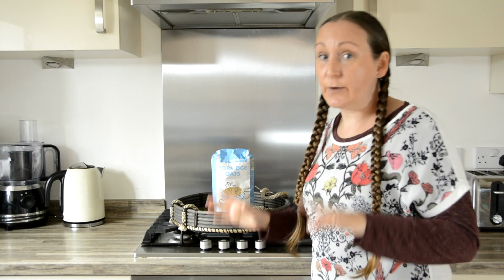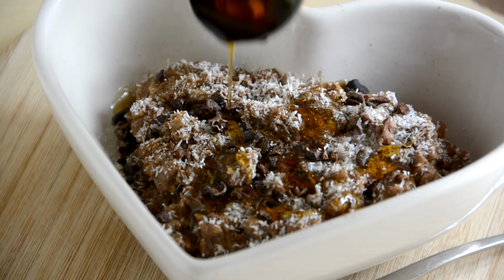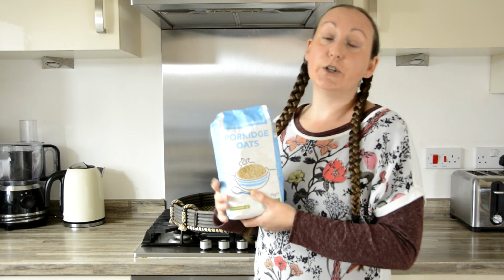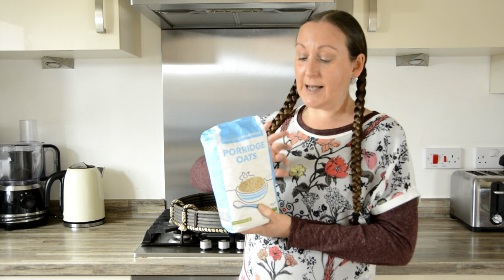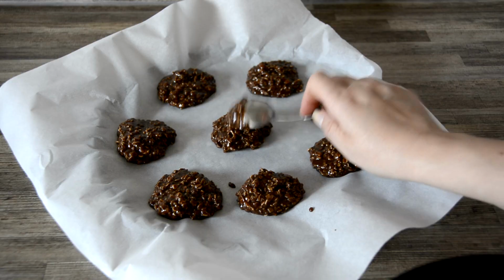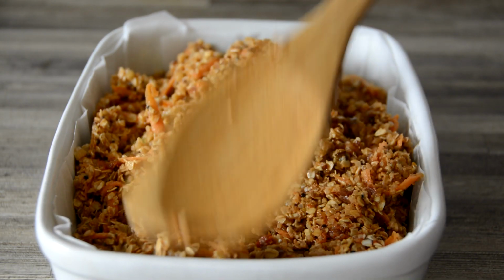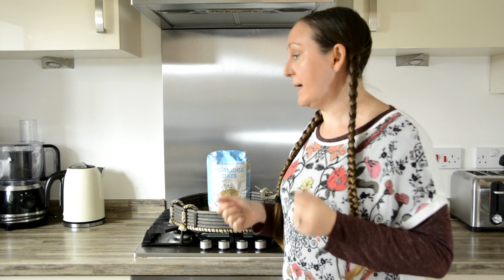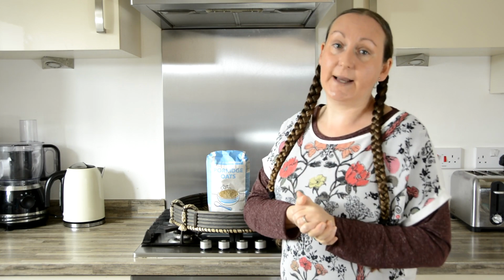Oats Edition / Low FODMAP Pantry Staples / Quarantine Special / Cook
Welcome to my vegan, low FODMAP pantry tour - quarantine special! All of these staples apply to creating your own, well-stocked, low FODMAP pantry at any stage of the diet. However, I have tailored this mini-series to be of extra help to those of you currently in self-isolation or enforced quarantine situations due to the Covid-19 pandemic.

Each day for the next week I'll release 1 video focusing on particular pantry staples.

Skip the intro on this edition and get straight to the content: 03:45

Please be aware that these recipe videos are taken from the archives and weren't specifically shot with our current situation in mind. Therefore please forgive the use of any hard to source ingredients and the light, humorous tone that may not be appropriate for the current times. Thank you for understanding. Please get in touch in the comments below if you need any help with ingredient swaps or modifying the recipes to suit whatever you have on hand.

Keep coming back for more chats about a vegan, low FODMAP lifestyle and some delicious, nutritious recipes.
Michelle
xoxo

Want to show your support? (Decaf, oat milk, IBS friendly of course.

Fodmarket ships FODMAP friendly food and goodies throughout the mainland UK and Europe.
The Vegan Kind Supermarket is a dedicated online vegan supermarket shipping non-chilled goods worldwide.
The Monash low FODMAP app is the most comprehensive database of low FODMAP foods available. Monash University are the pioneers of the low FODMAP diet and regularly update the app to reflect their ongoing research.

The low FODMAP diet should only be undertaken under the supervision of a registered dietitian. The elimination phase of the low FODMAP diet is extremely restrictive and should only be implemented for a limited period of time as part of a monitored treatment programme for medically diagnosed gut conditions. Please talk to a professional if you have any concerns regarding the suitability of the low FODMAP diet for your individual circumstances.

All references to the Monash FODMAP App are not sponsored or endorsed by Monash University, they are simply our preferred go-to source for all things FODMAP. Due to the frequent updates and improvements please refer to the current version of the Monash FODMAP app for the most up to date and accurate information. All references to the app are correct to the best of my knowledge at the time of publishing.